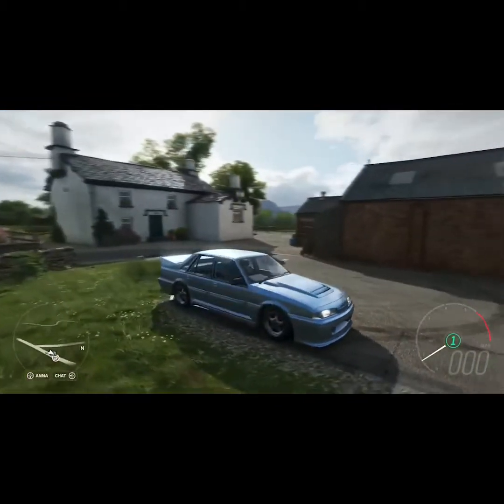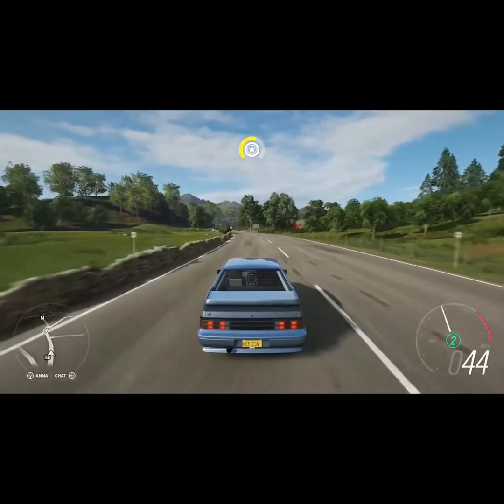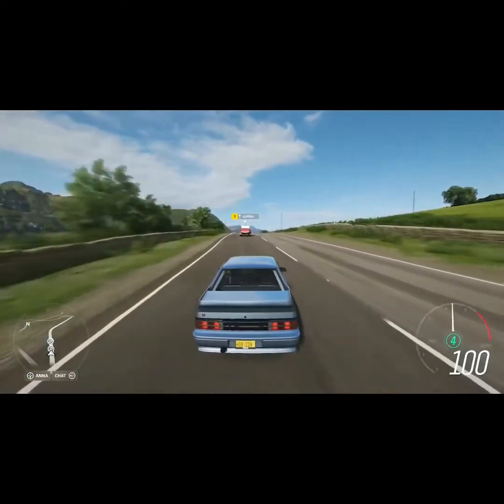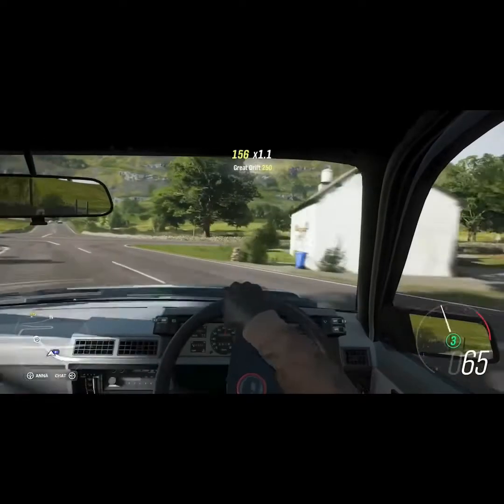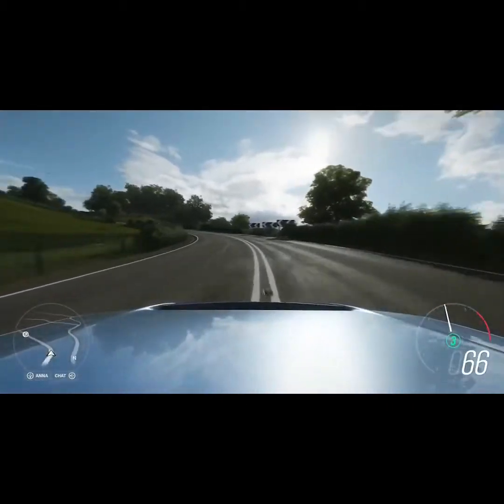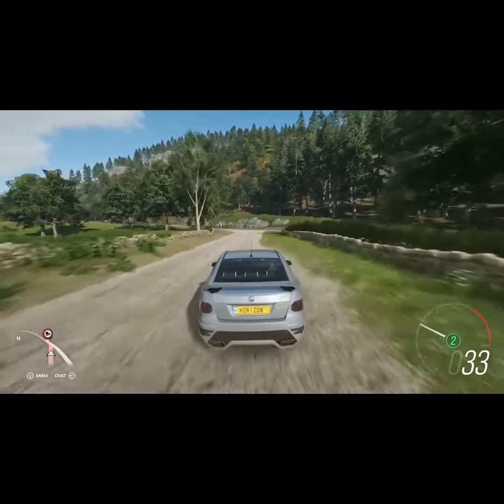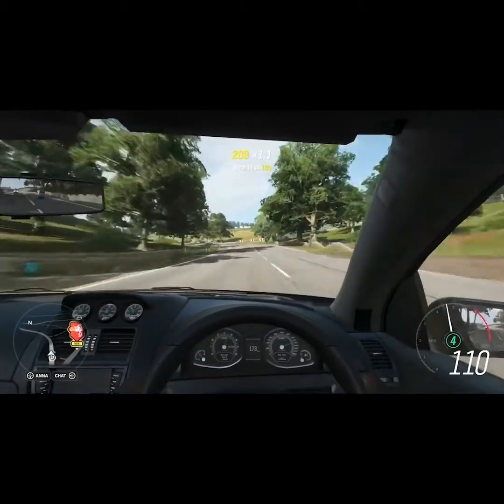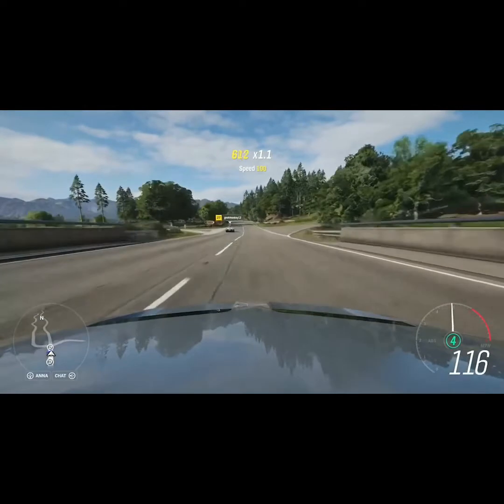SERIES 25 UPDATE - 3 NEW CARS + FESTIVAL PLAYLIST - Forza Horizon 4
Forza Horizon 4 Update 25
In this video I will show you what's new in Forza Horizon 4 Update 25
Update 25 had 3 new cars, all they are Holden or HSV's
Mods/Tunes (links/share codes) :

Timestamps:
0:00 Intro
0:26 Festival Playlist
1:42 Forzathon Summer Off
2:22 Holden VL Group A; New Car Gameplay
4:10 HSV GTS: New Car Gameplay
5:50 HSV GTSR; New Car Gameplay
My setup:
Xbox One S 1TB
Xbox One Controller: Gears of War 5 Limited Edition